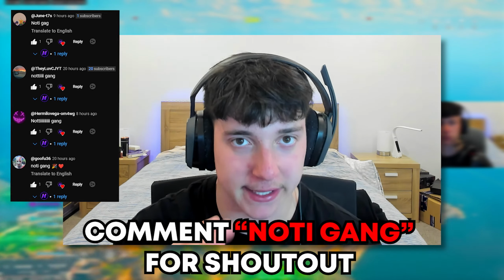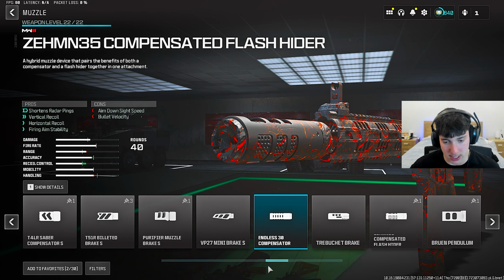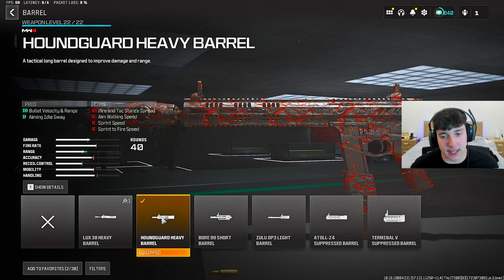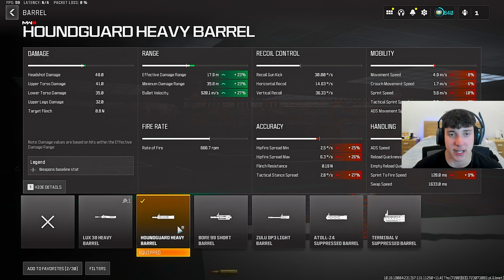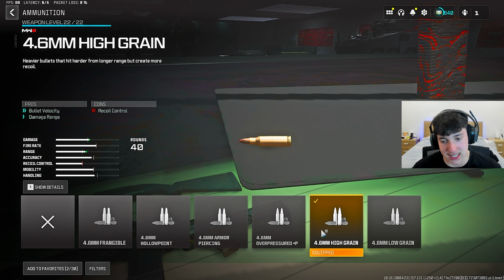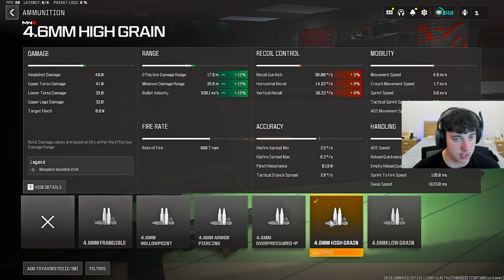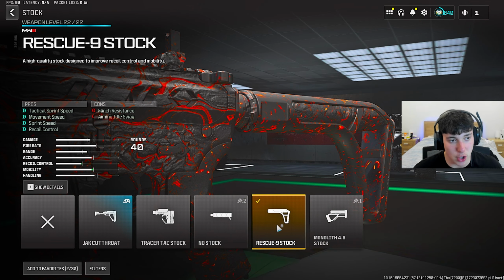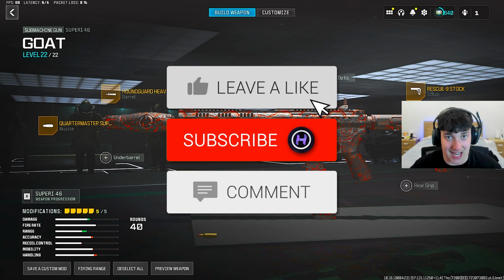new *META* SUPERI 46 LOADOUT in WARZONE 3! 😲 (Best SUPERI 46 Class Setup) - MW3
Best SUPERI 46 Class Setup Warzone 3 / Best SUPERI 46 Loadout MW3 (Warzone 3 Meta) / SUPERI 46 After Update / SUPERI 46 Season 3 / SUPERI 46 Rebirth Island